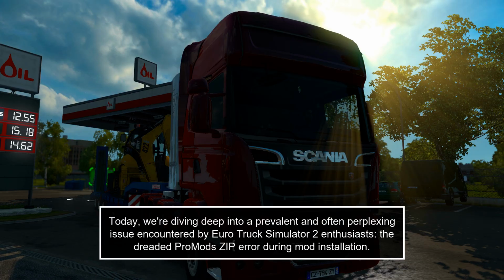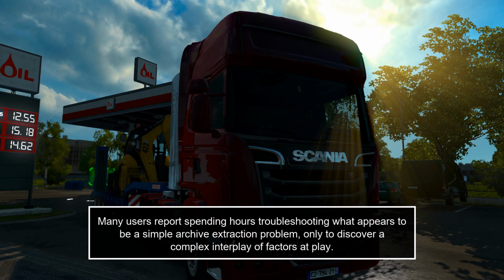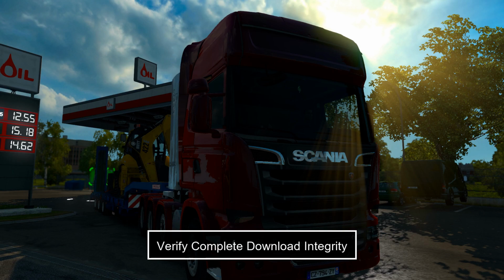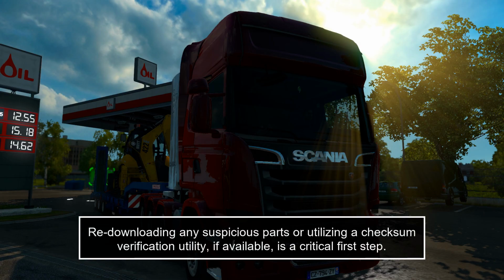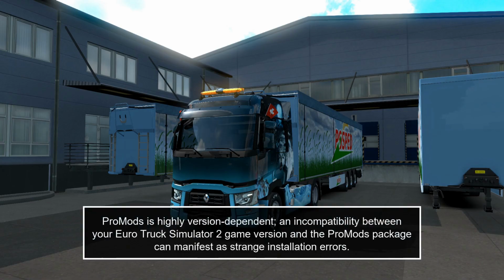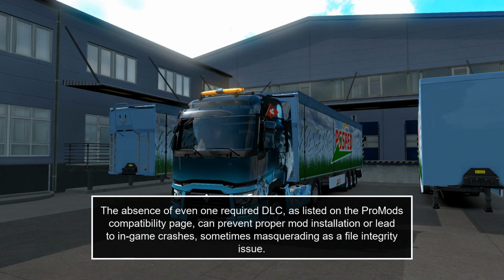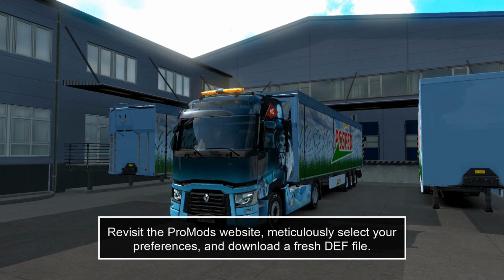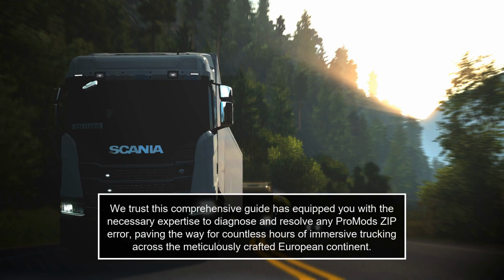How to Fix ProMods ZIP Error During Mod Installation ✅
The Euro Truck Simulator 2 community frequently encounters a persistent and frustrating issue: the ProMods ZIP archive error during installation. This critical impediment, often manifesting as "Archive Extraction Error" with specific codes like 0x80004005 and referencing corrupted segments such as 'promods-v268-part01.zip', signifies a deeper underlying problem preventing the successful integration of this expansive map modification. Such errors halt gameplay expansion, leading to considerable user frustration due to the complexity of diagnosing the root cause.

Technically, these ZIP extraction failures can stem from a multifaceted array of factors. Primary culprits often include incomplete or corrupted downloads of the multi-part ProMods archives, where even minute byte discrepancies can render files unextractable. Insufficient disk space on the target drive, restrictive file permissions, or an antiquated default archiving utility can equally contribute to the problem. Furthermore, environmental variables such as active antivirus/firewall interference, long or complex file paths, and fundamental mismatches between the ProMods version, the installed ETS2 game version, or required DLCs can all conspire to trigger extraction failures. Disk integrity issues (bad sectors) or inconsistent file naming across downloaded parts also represent significant, often overlooked, technical origins.

Our comprehensive diagnostic and resolution strategy addresses these potential pitfalls systematically. Initially, rigorously verify the integrity of all downloaded ProMods archive parts by comparing their byte sizes against official specifications, leveraging checksums, or re-downloading suspicious segments, ideally using a robust download manager. Secondly, abandon default Windows extractors in favor of industry-standard archiving software like 7-Zip or WinRAR, ensuring they are updated to their latest versions and executed with administrator privileges to circumvent permission-related obstacles. Temporarily disabling security software and confirming ample disk space (two to three times the archive size) on a clean, short-pathed extraction directory are crucial steps. Furthermore, meticulously cross-reference your ETS2 game version and owned DLCs against ProMods' specific requirements, and consider regenerating the ProMods DEF file to eliminate configuration conflicts. For persistent issues, a deep system scan for disk errors (chkdsk /f), clearing browser cache, and verifying consistent file naming conventions are imperative. As a last resort, attempting extraction on a different physical drive can isolate hardware-related anomalies.

Successful extraction and installation can be verified by launching Euro Truck Simulator 2, navigating to the Mod Manager, and confirming the presence and active status of all ProMods components without any error flags. A smooth in-game experience, with the new ProMods map visibly accessible and stable, serves as conclusive evidence of a successful resolution. Should any residual issues arise, the structured application of these solutions will have narrowed down the diagnostic scope considerably, making specific community resources, such as the official ProMods forums, highly effective for tailored troubleshooting.

0:00 - Comprehensive ProMods Error Diagnostics
0:43 - Dissecting the ProMods Archive Error Code 0x80004005
1:32 - Visualizing Pre-Fix & Post-Fix Scenarios
2:32 - Technical Nuances of Archive Integrity
3:27 - Verifying Complete Download Integrity
4:10 - Temporarily Disabling Security Software
5:01 - Ensuring Sufficient Disk Space for Extraction
5:39 - Extracting to a Simple, Short Path
6:29 - Verifying All ProMods File Parts Present
7:09 - Confirming All Required DLCs Are Owned
8:07 - Checking File Permissions of Extraction Directory
8:46 - Scanning Disk for File System Errors
9:32 - Clearing Browser Cache & Re-downloading
10:15 - Ensuring Consistent File Naming Conventions
11:04 - Attempting Extraction on a Different Drive